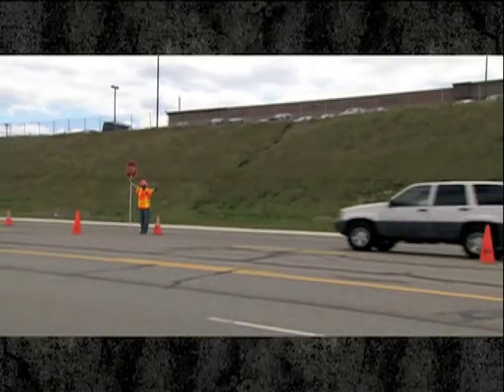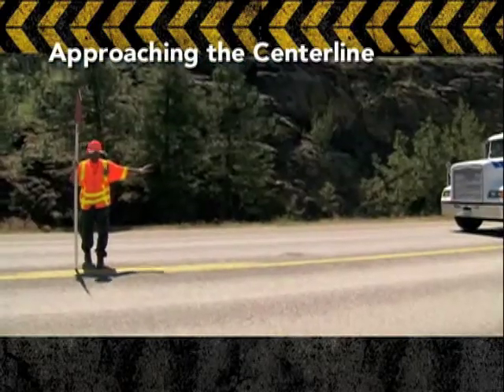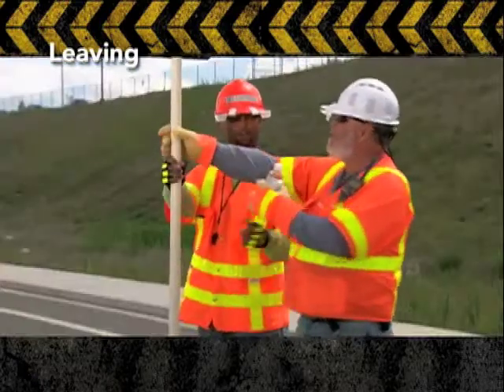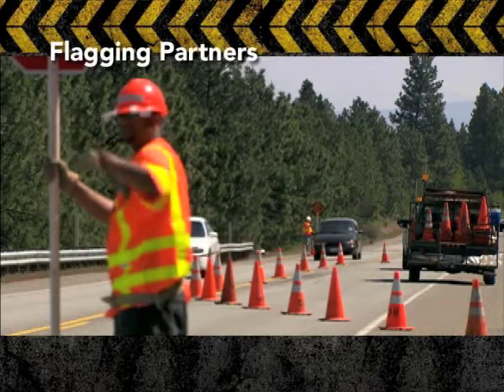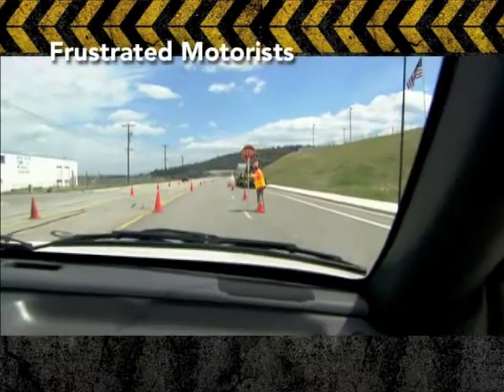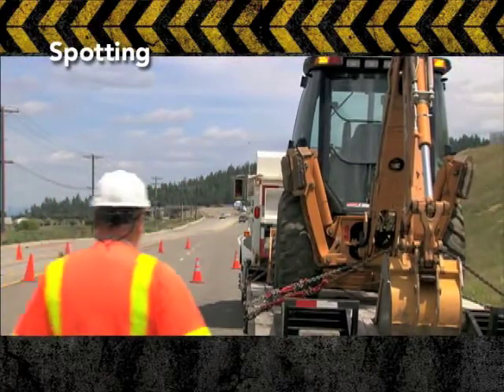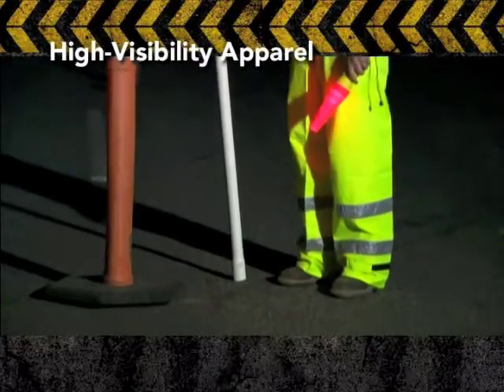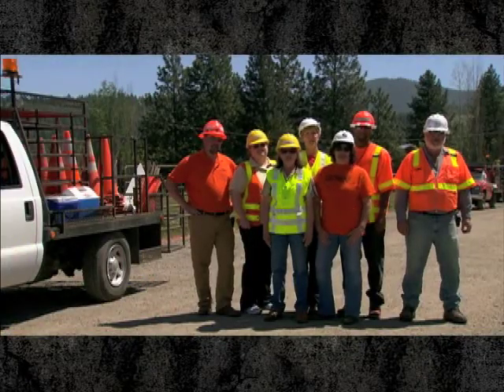Work Zone Safety (Part Two)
Work Zone Safety. Flagger Safety Video Part Two